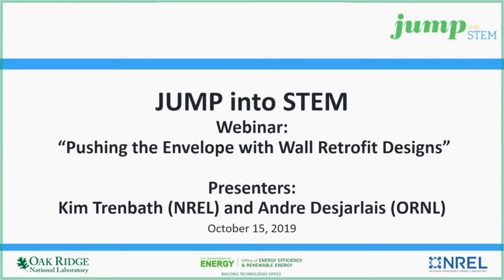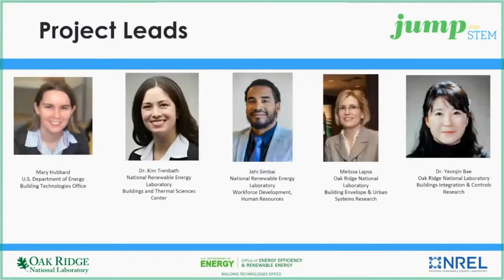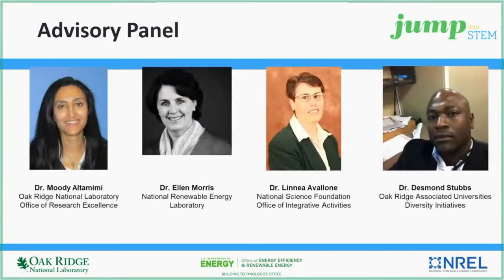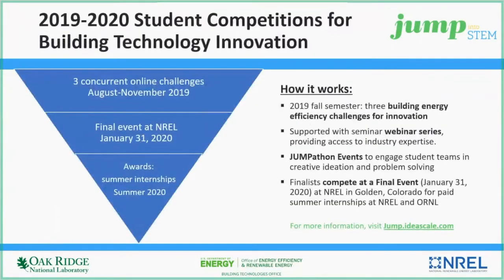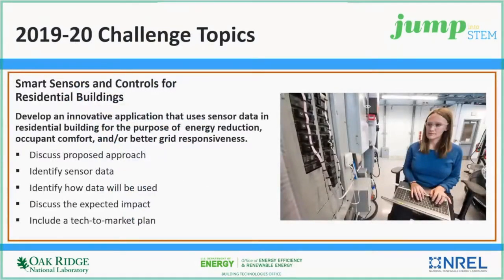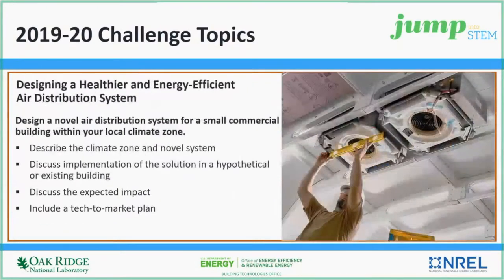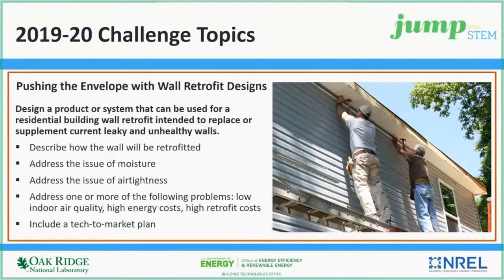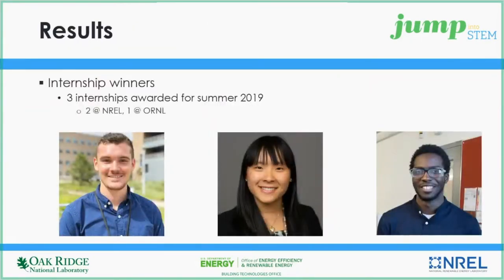Pushing the Envelope with Wall Retrofit Designs with Andre Desjarlais, ORNL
From the JUMP into STEM program